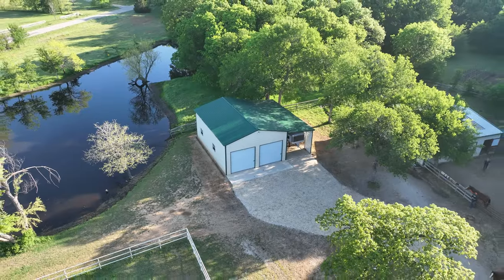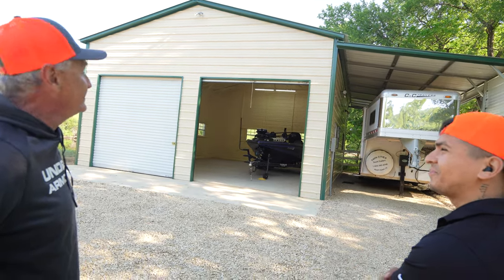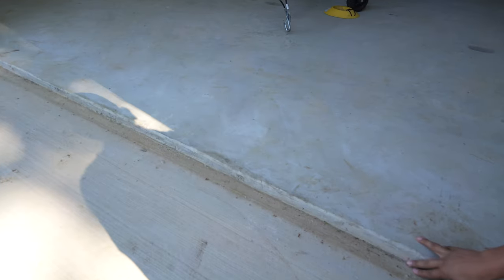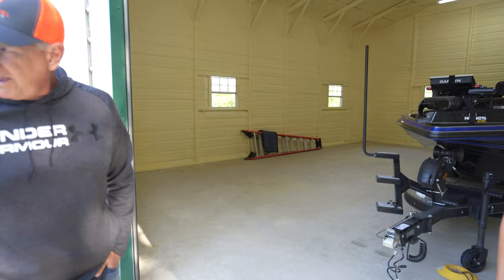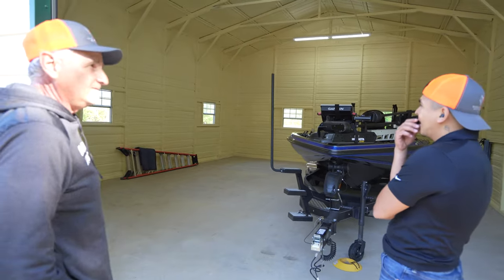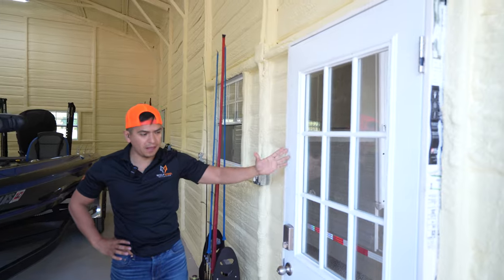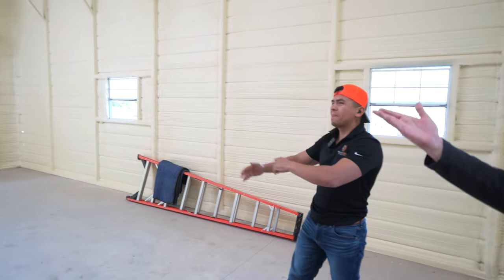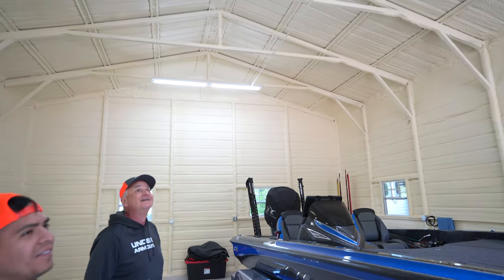Client Review and Tour | Texas Steel Building with Lean-To | WolfSteel Buildings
WST02223
Pack, Let's take a tour of the 26x35 Texas Metal Building with Concrete and 1" Spray Foam along with Adbeel and our satisfied client Keith. In this video, you'll see the features and benefits of the Metal Garage with Lean-To, and hear directly from Keith about his experience working with WolfSteel Buildings.

As you watch this video, you'll see how WolfSteel Buildings can customize metal buildings to meet the specific needs of our clients.

From the durable and long-lasting materials to the expert craftsmanship, we take pride in delivering high-quality metal buildings that exceed our clients' expectations.

Chapters:
0:00 26x35 Steel Building Tour Intro
2:38 Metal Garage Lean-To
04:20 Installing Electrical on Metal Building
06:06 Concrete Slab Foundation
06:52 Header Seal on a Roll Up Doors
07:56 Interior Features and Benefits